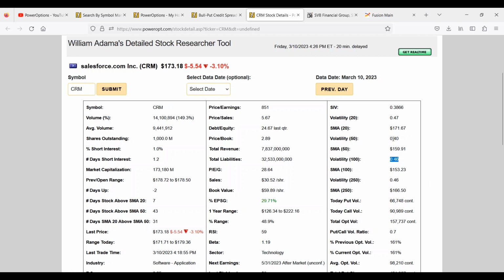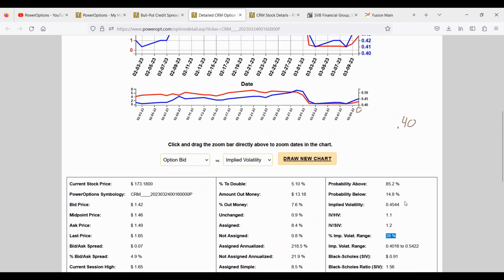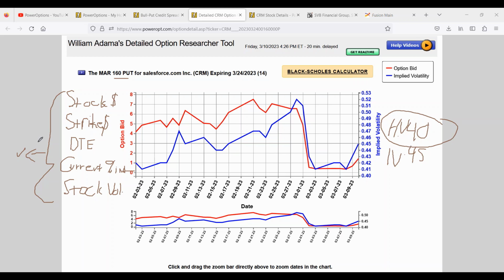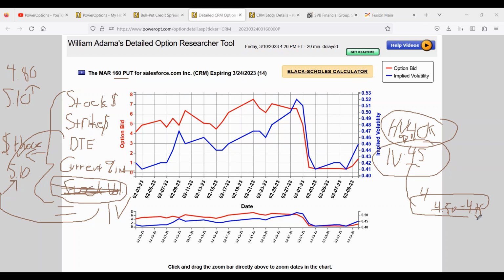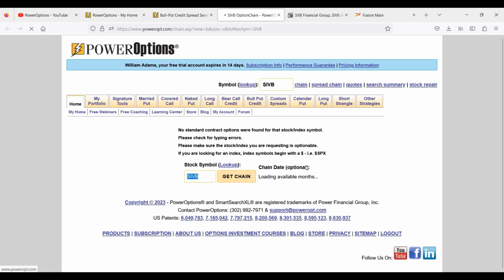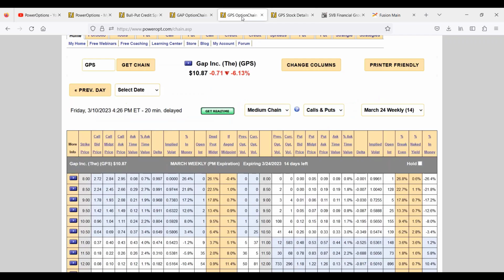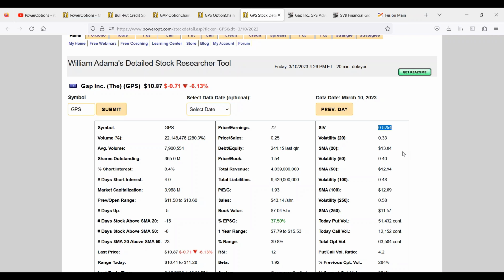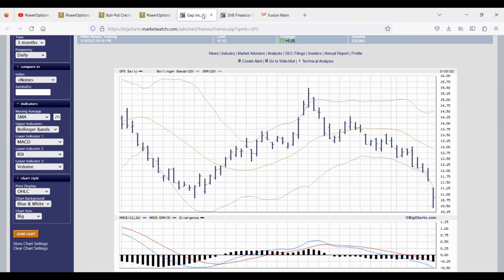What Does Implied Volatility...Imply?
A look at Implied Volatility (IV) vs. Stock (Historical) Volatility (HV), IV / HV Ratio & Basic Intro. to Black-Scholes

Fernando had asked:  "The implied volatility in an option, example 30%, means that the market maker forecast a 30% of underlying movement before the option expiring?"

Not exactly, but this might just be semantics.  We need to take a look at the Stock Volatility and how that compares to the Implied Volatility for a complete understanding.  We discuss:

1.  Implied Volatility Definition, Basic Intro to the Black-Schoes theoretical pricing model and how that is used for IV (0:00 to 6:25)

2.  What does the Implied Volatility, and more importantly the IV over HV (Stock Volatility) imply?  (6:30  to 10:00)

3.  A look at IV on GAP (symbol:  GPS) related to recent events and an article we came across (10:10 to 14:30)

4.  Review of Implied Volatility, Stock Volatility and IV Ratio (14:31 to End)